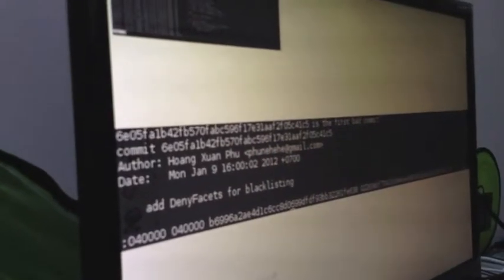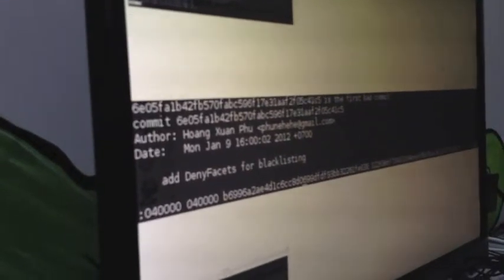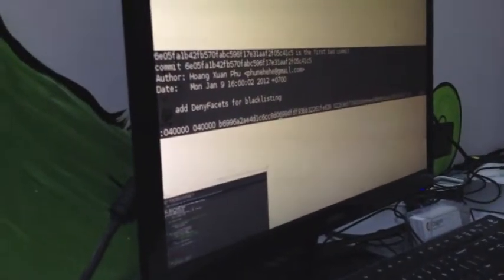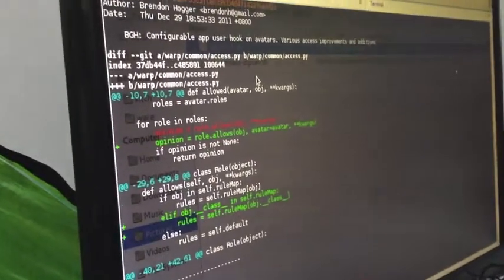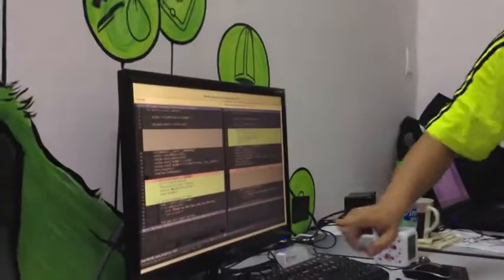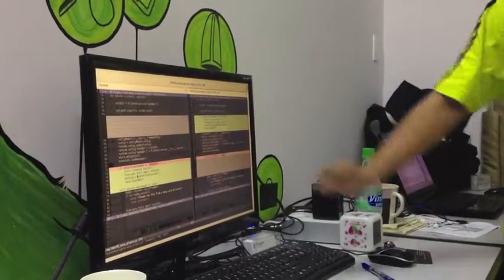Git's tips by Hoang Xuan Phu - part 1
Phu's Git talk - part 1